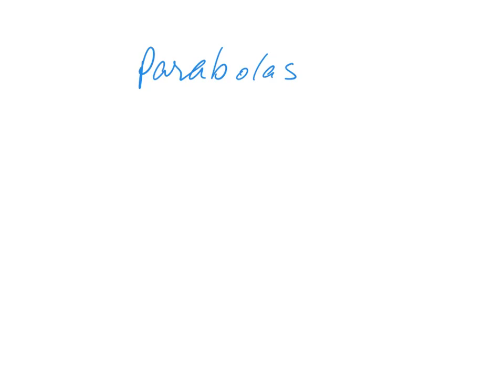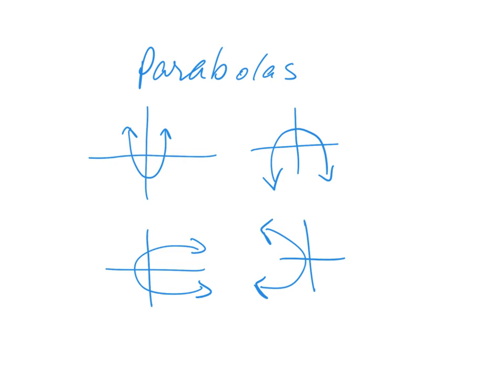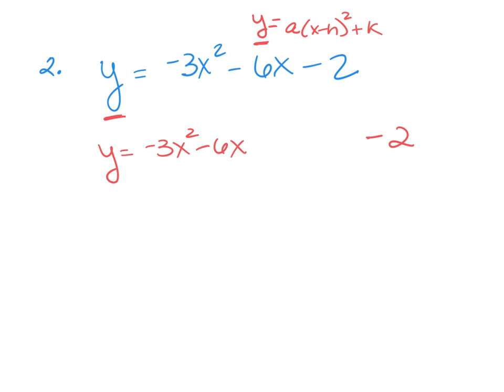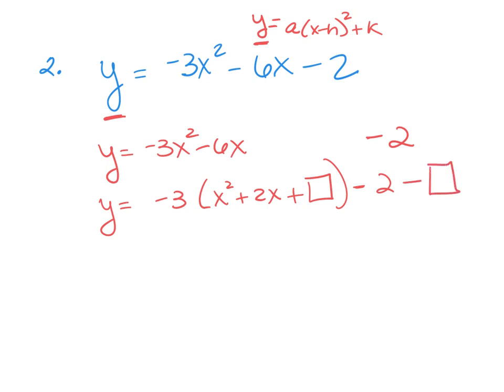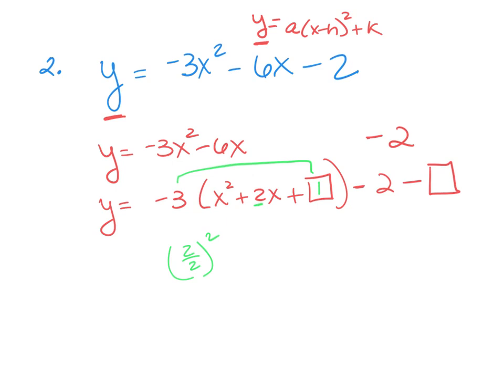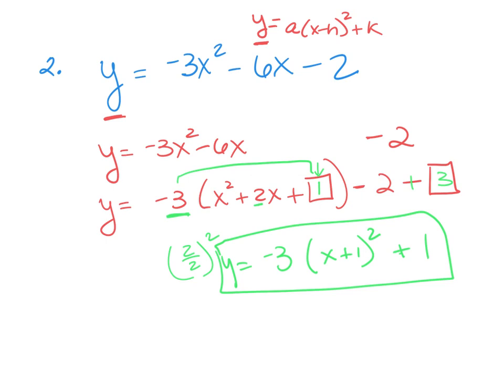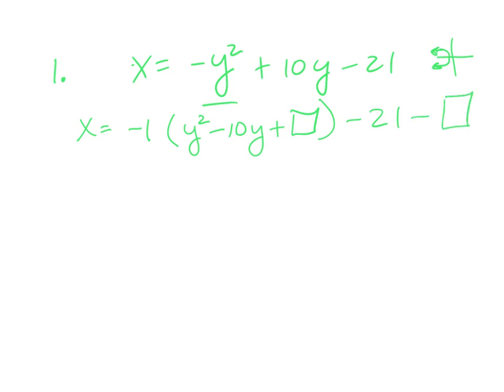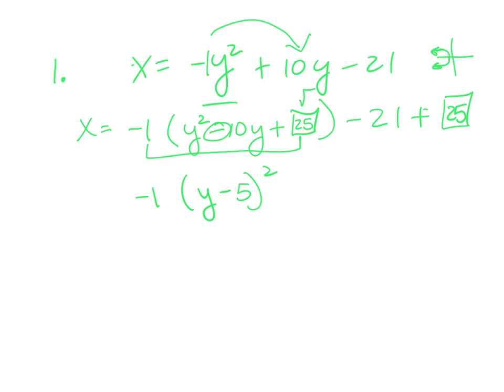10-7 Vertex Form of a Parabola